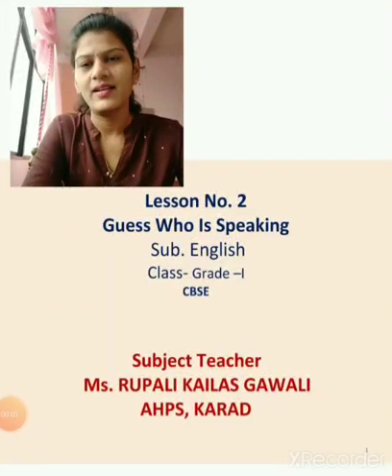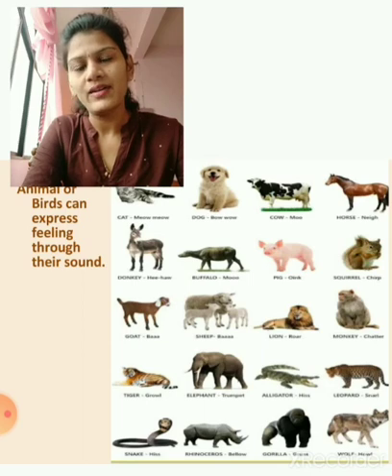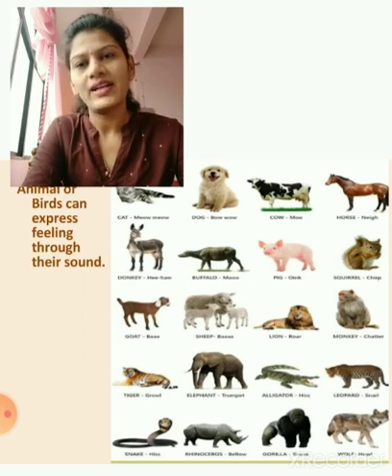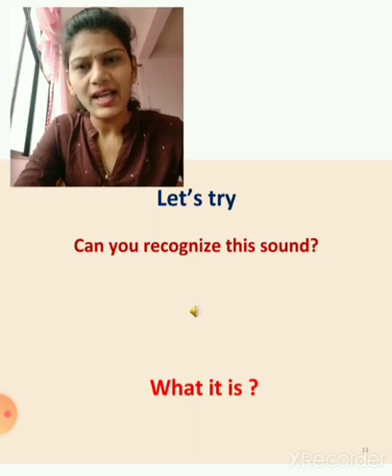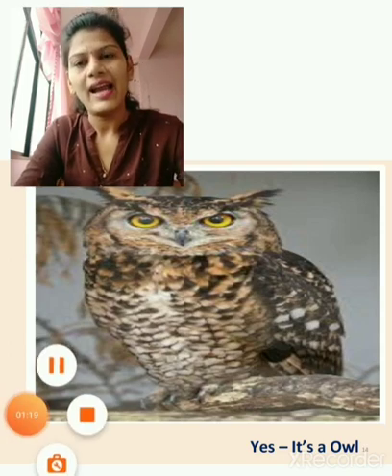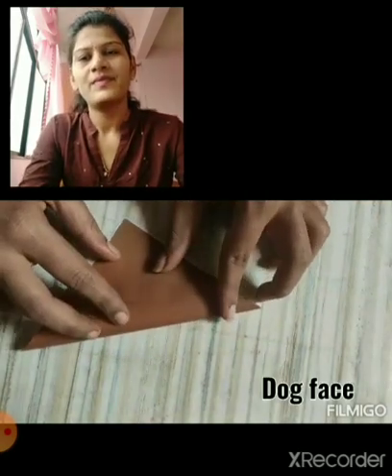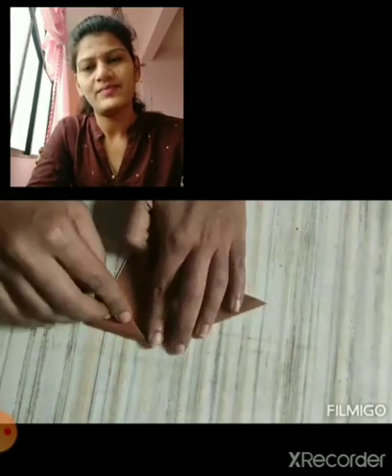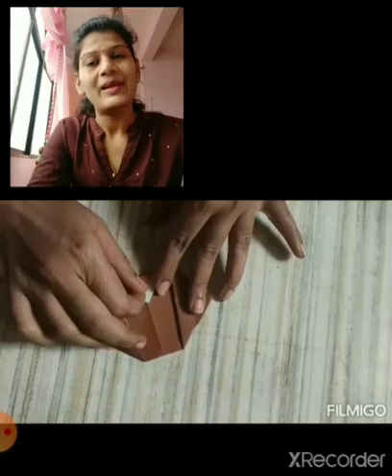AHPS Grade I English Activity 1